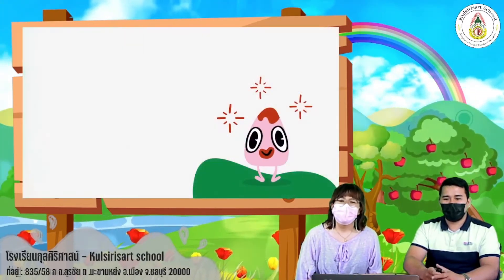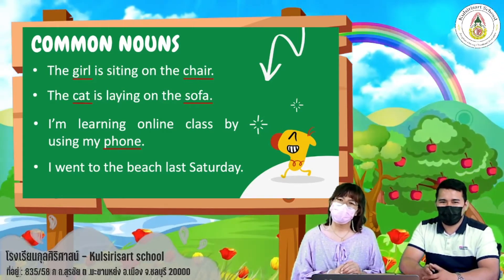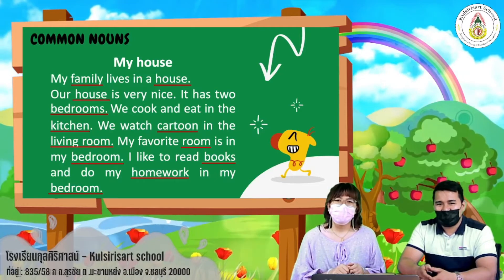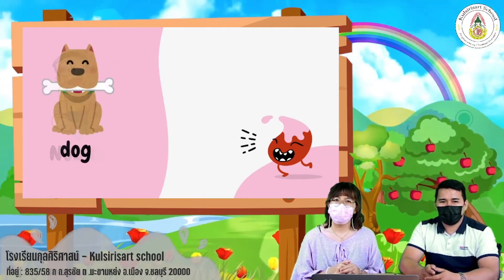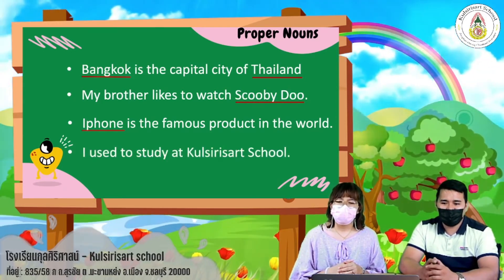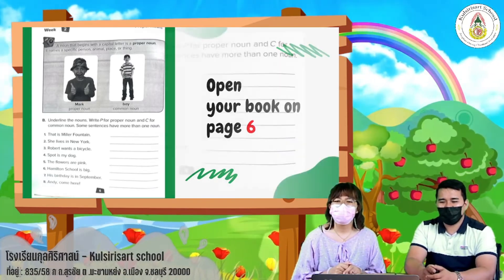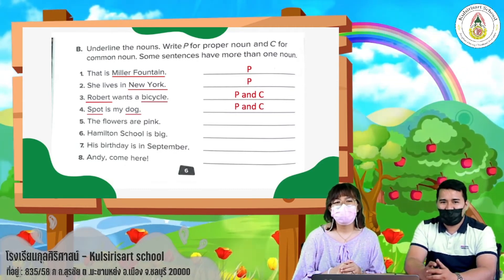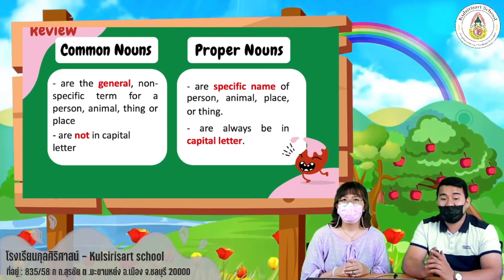Kulsirisart School - Learn From Home 3 - Grammar P.2